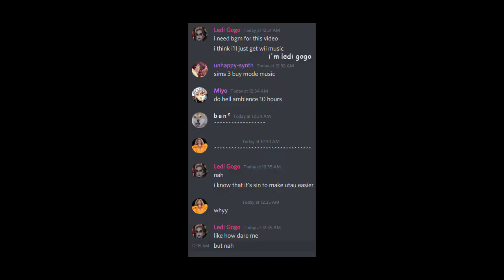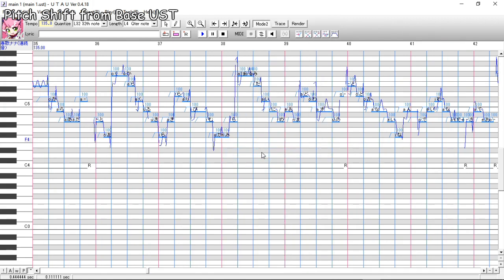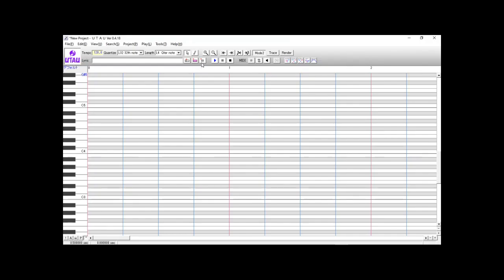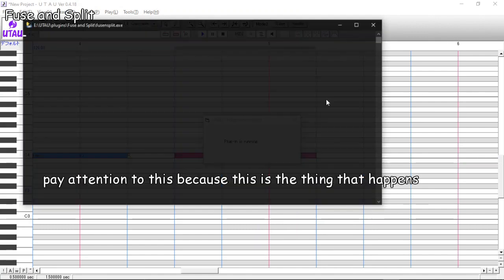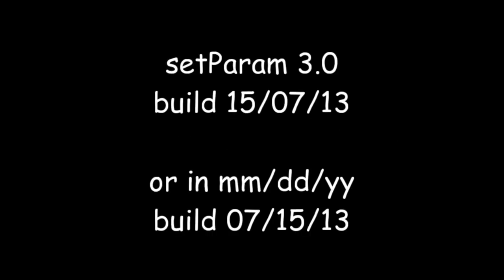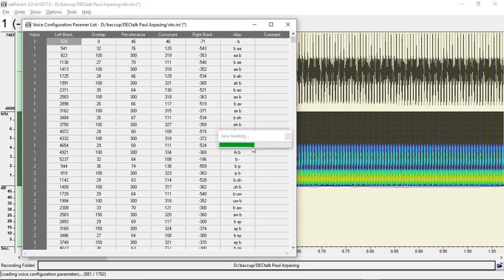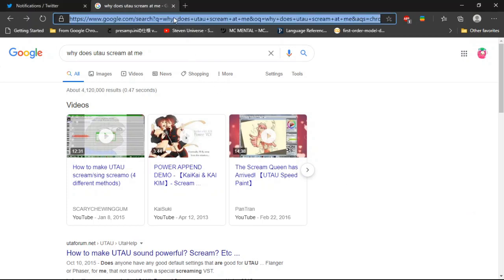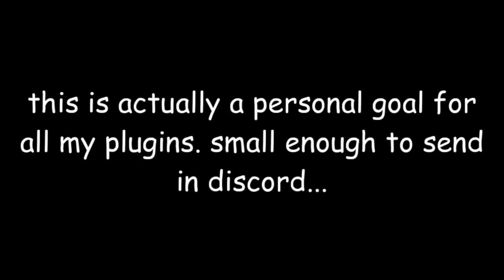All of my plugins hopefully explained in one video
I've been wanting to do this but making videos like this is just anna OOp you know... Anyway

Timestamps
0:00 - Intro
0:18 - Copy Paste
0:33 - Remove Notebends
1:05 - Pitch Shift from Base UST
1:57 - Semitone Snap
2:33 - Pitchbend Type
3:23 - Fuse and Split
4:05 - Scale Finder
4:52 - setParam Plugin Installation
5:42 - Oto Rounder, Cleaner, Batch Line Deleter
6:51 - Oto Adjuster
7:29 - pyUtau
8:49 - Outro?